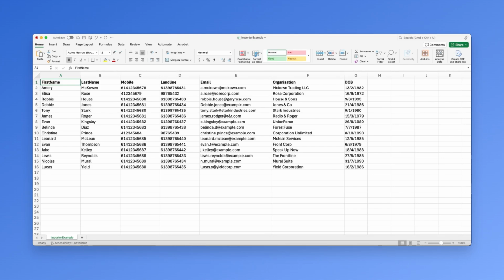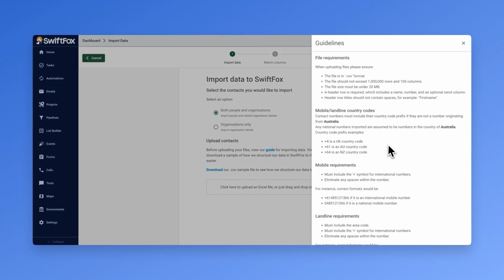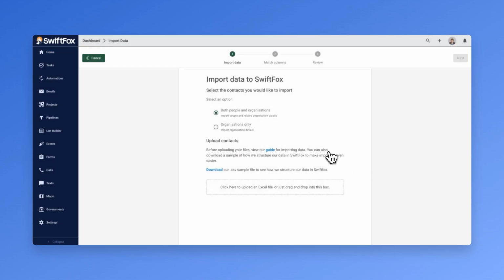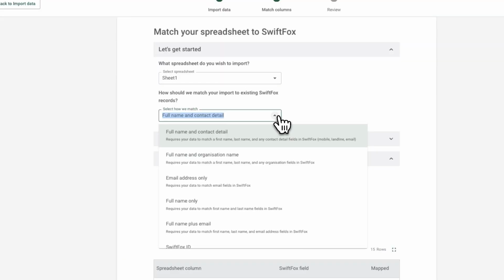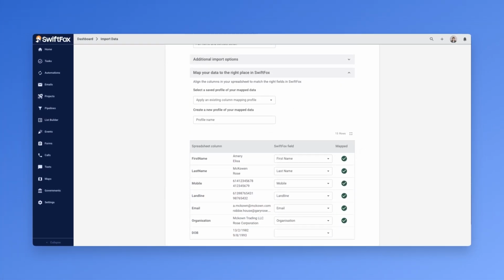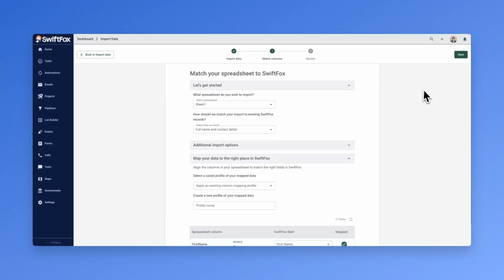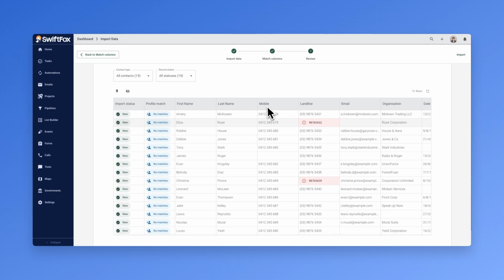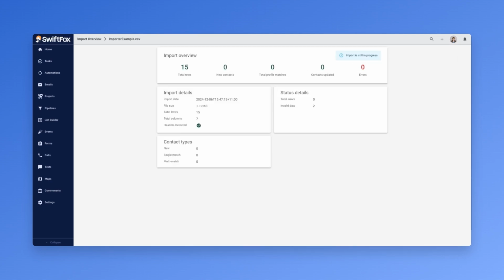Import Your Own Data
Data doesn't have to be scary. In this next tutorial, we will walk you through how you can easily map and import your data into SwiftFox. The best part? There's no need to worry about duplicates! SwiftFox will identify possible matches in your database during the import process, so you can choose to create a new contact, update an existing profile, or skip that row.